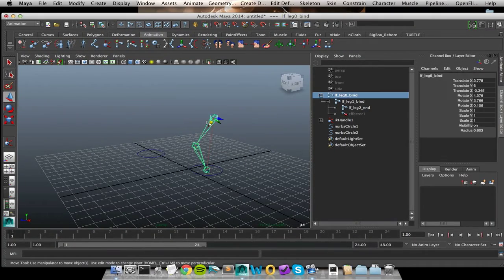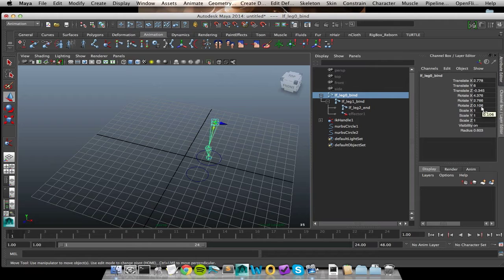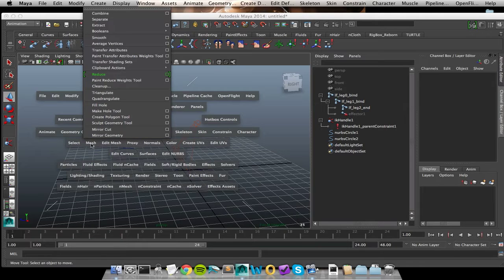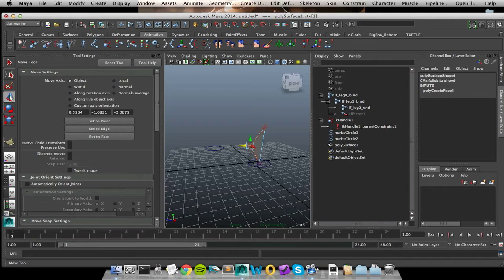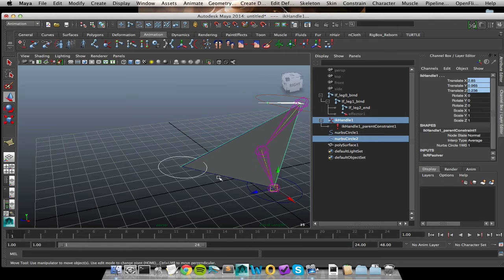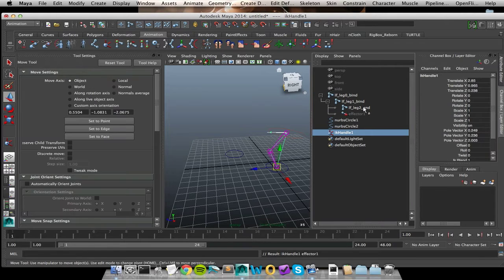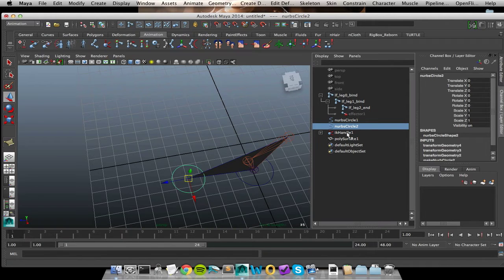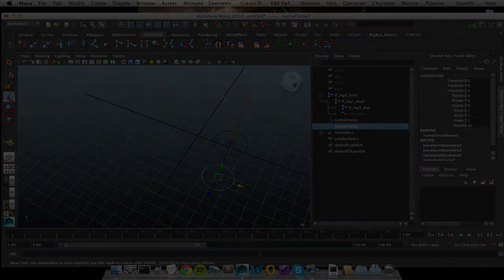Tips and Tricks: Pole Vector Constraints - Part 2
In this podcast I demonstrate one method for placing the pole vector icon in the correct location. While this is a fairly quick, user-friendly method and works most of the time, it is not a 100% guarantee to keep joints chain rotation free.